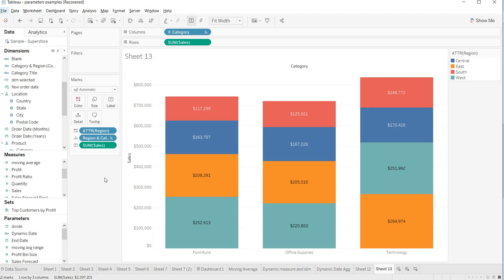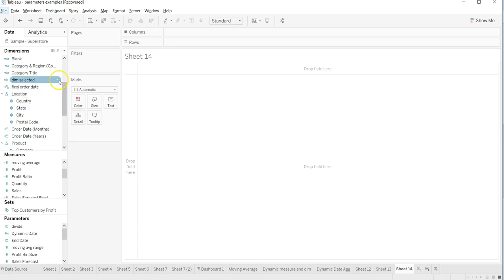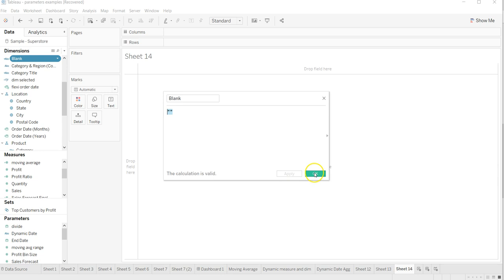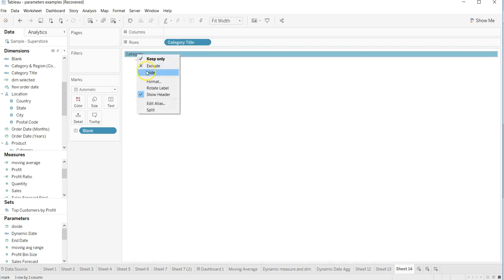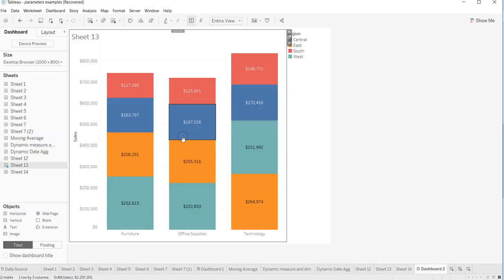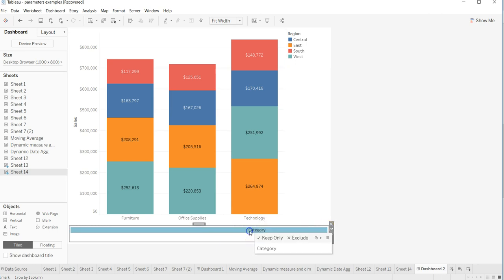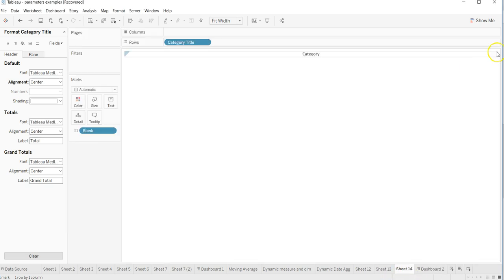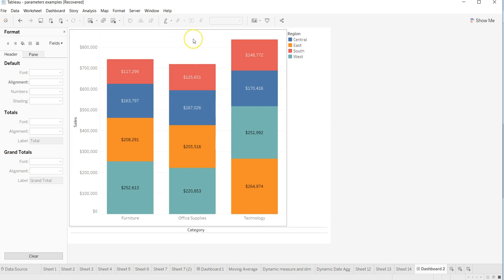Tableau Tutorial 82 - How to re-position the axis category title to bottom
In this tableau tutorial I have talked about how you can re position the axis category title to bottom which is helpful in make the chart content more consumable by the end user. It's just a trick in tableau which may be helpful for your while prepare your dashboards in tableau.